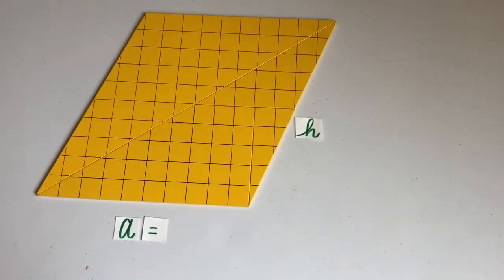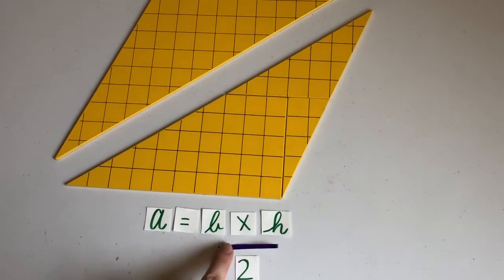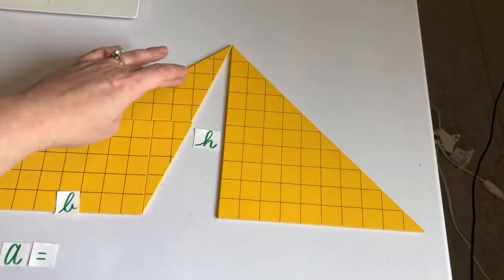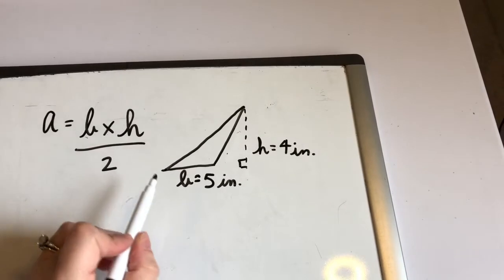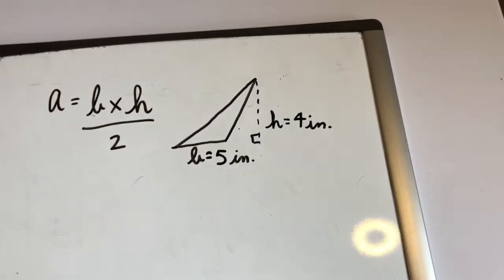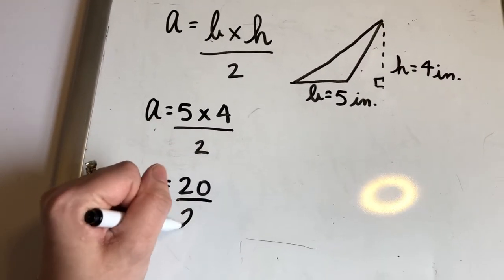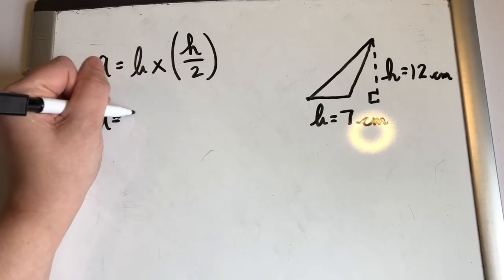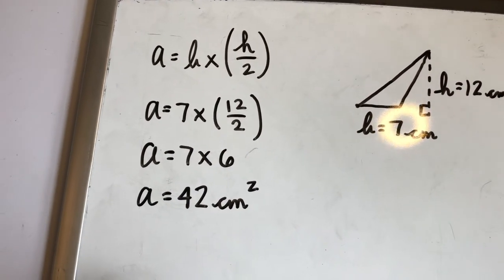Obtuse Triangle Area